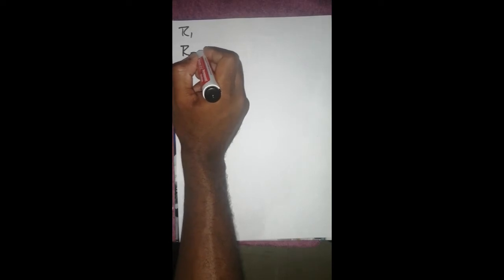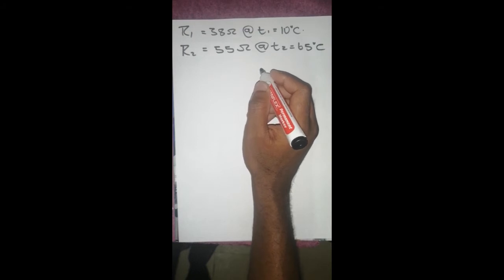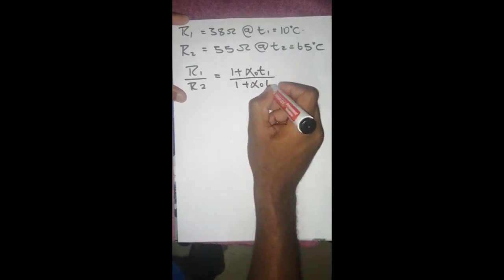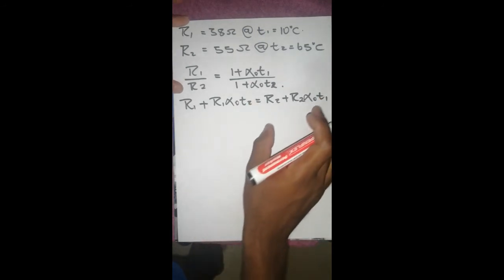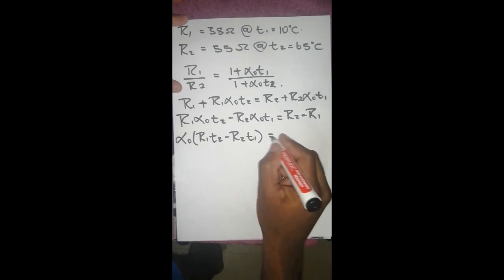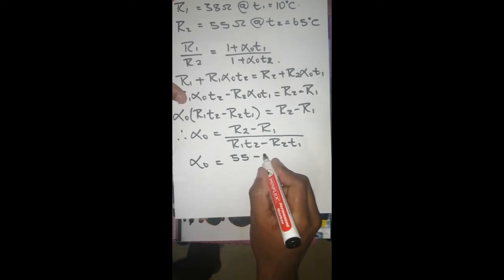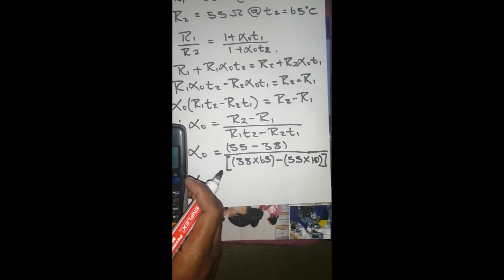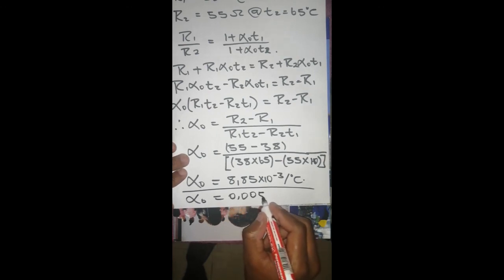ELECTROTECHNICS N4 :TEMPERATURE COEFFICIENTS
In this video we show steps on how to solve a temperature coefficient question. We're given two values of resistance as well as temperatures corresponding with each value of resistance and we're required to find the temperature coefficient with reference to 0°c